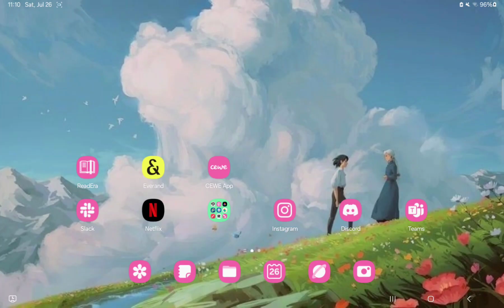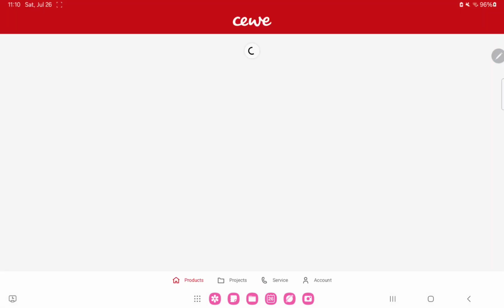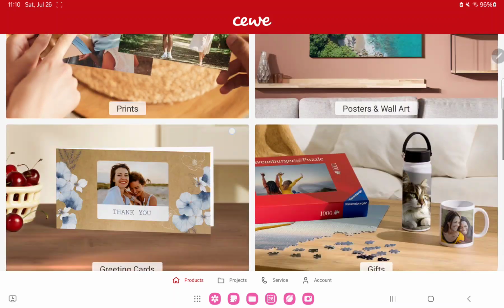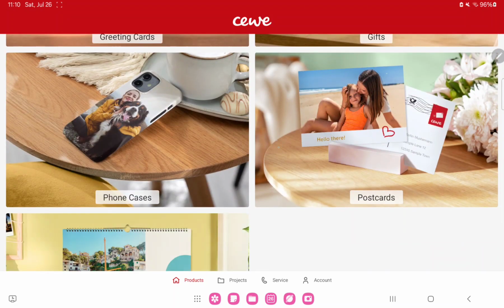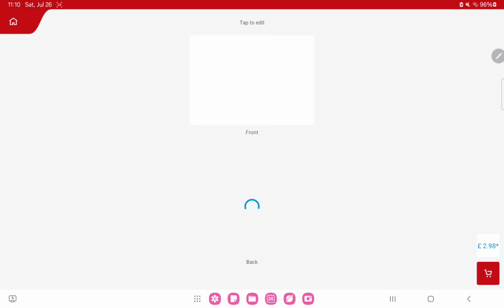How to create postcards on CEWE App?